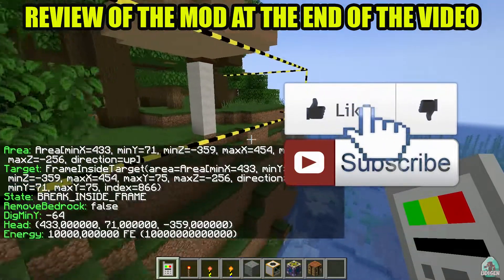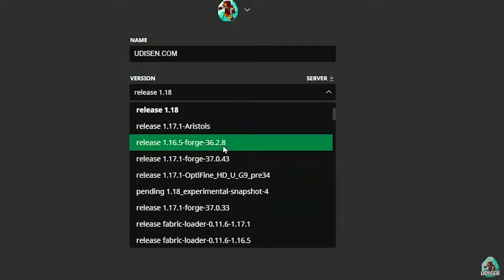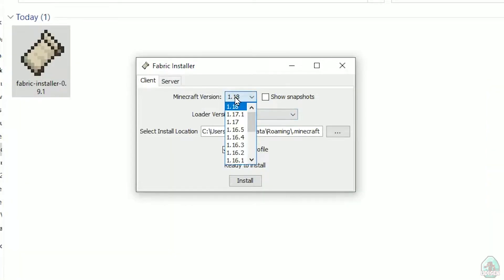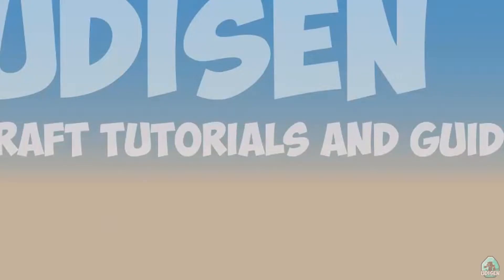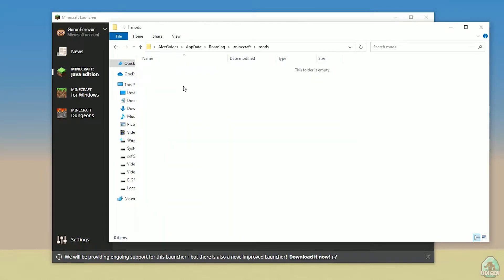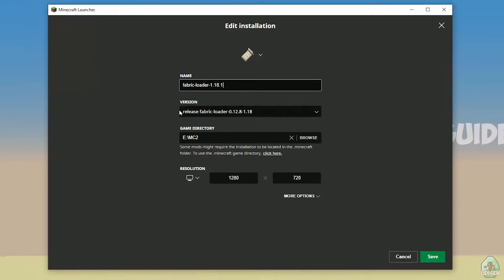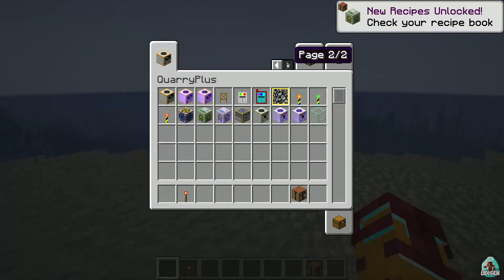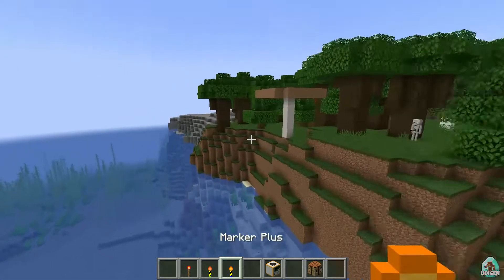BUILDCRAFT MOD 1.18.2 minecraft - how to download & install Buildcraft 1.18.2 FABRIC [unofficial]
BUILDCRAFT MOD 1.18.2 - watch how to install a new Buildcraft mod 1.18.2 with Fabric or how to get Buildcraft mod 1.18.2 for minecraft (with Fabric on Windows) ► Download mod

Timecodes:
00:00 Preroll
00:10 Install Forge
02:39 Install mod
03:26 Review